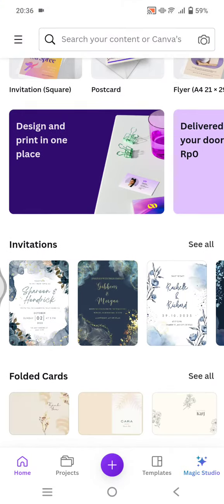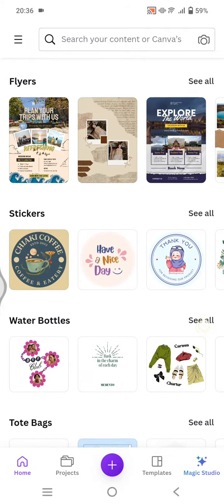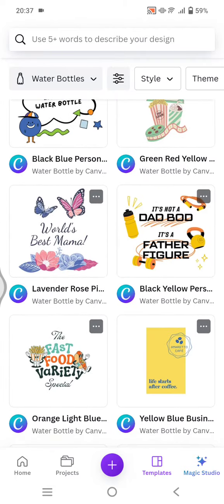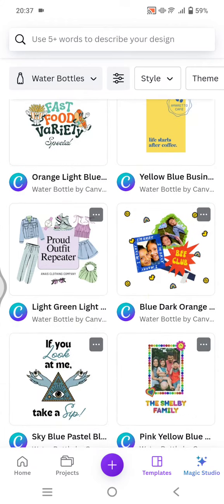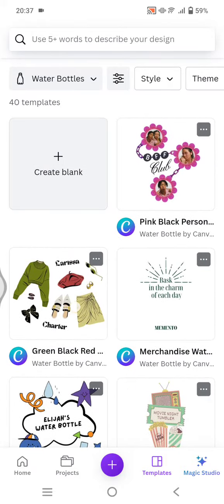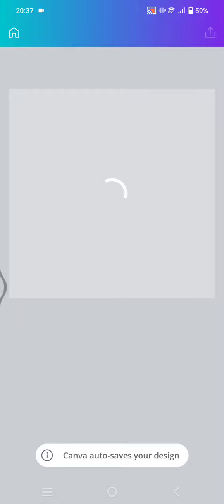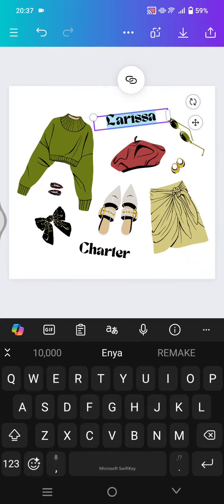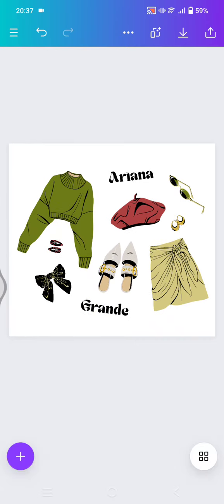Make It Cute! How to Design Your Water Bottles with These Cute Templates from the Canva Mobile?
Find a cute design in Canva for your water bottles